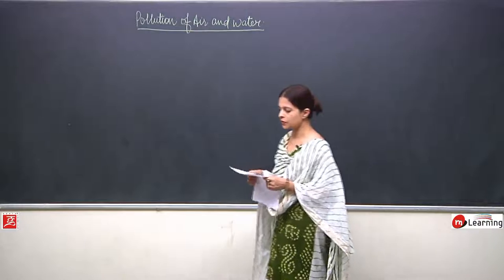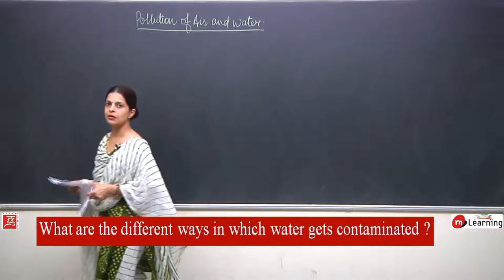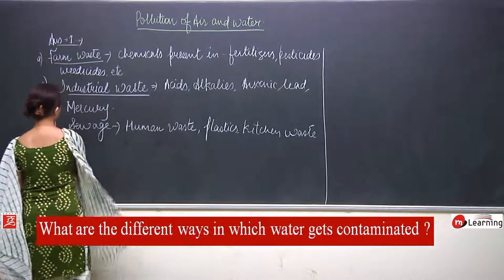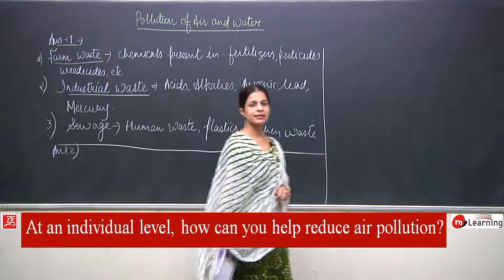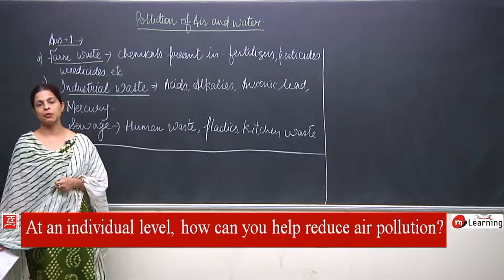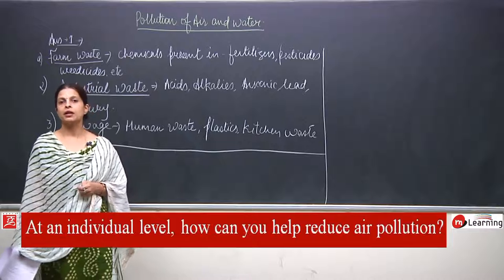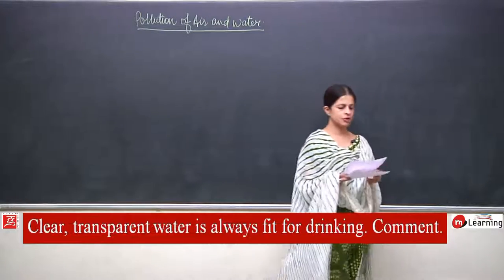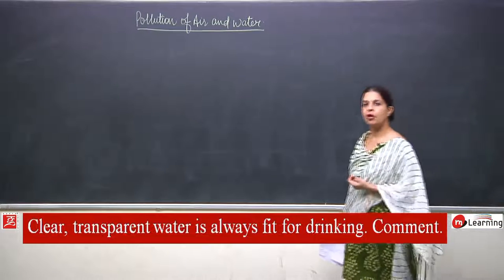Pollution Of Air & Water for Class 8th - 10/11